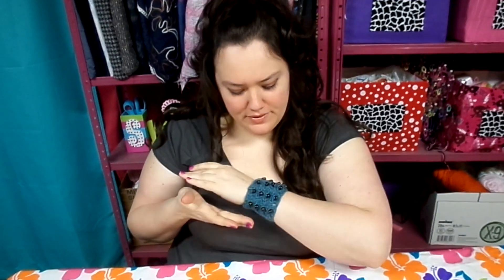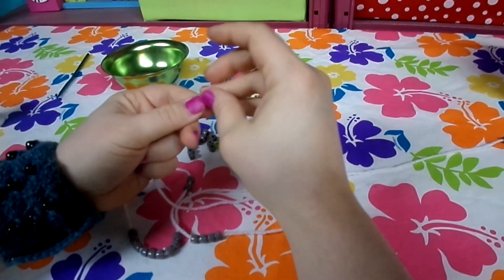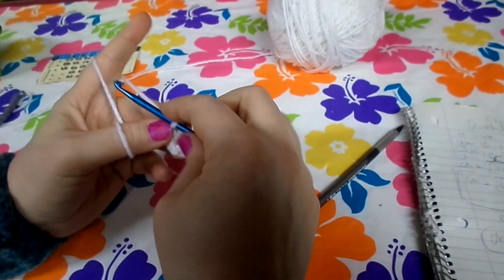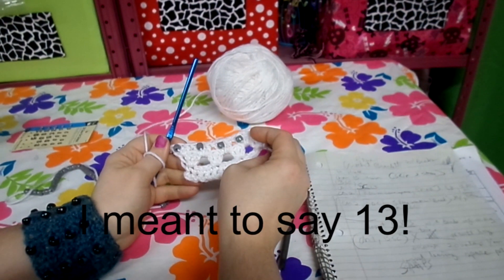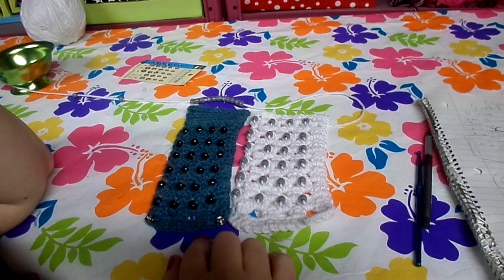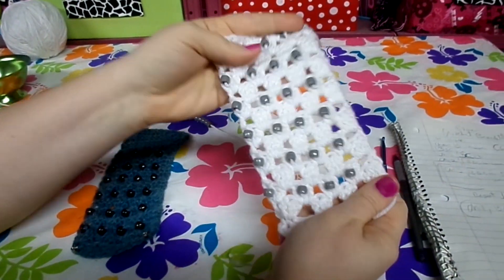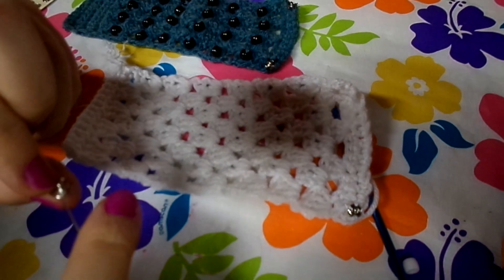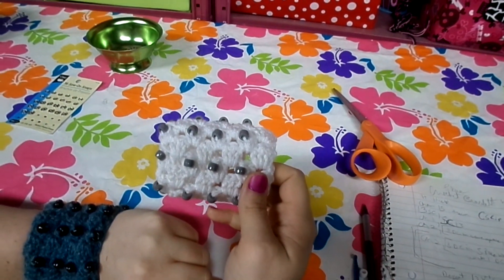Wrist Bands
Wrist bands are such a fun fashion accessory!  This free crochet pattern is fast and easy which makes it a great beginner crochet project and you can make it longer if you want it to be an arm band instead of a wrist band.  Here's the link to the free pattern
VIDEO TRANSCRIPT - Wrist Bands
Are you admiring my armband (wristband)?  It is beautiful I know, because I made it.  But don't because I'm gonna show you how to make one too.  Modern Homemakers video intro and theme song.  Ok all you need is yarn, whatever color you feel like doing.  Some sort of contrasting bead, um I think I used 24 for this project, math!  Have at least 30 ready to string on your project and make sure that it's big enough that it can fit on the yarn.
Like it has a big enough hole in the bead.  And then you need an H crochet hook.  You need snaps, really I guess you could use Velcro or buttons or whatever you feel like but snaps are what I used in this project and they make it really easy to open and close.  And you need a needle and thread and some sort of complimentary color like white to white.  So that you don't see, you know your sewing stuff.
So before you crochet a single stitch you've got to get these beads on the yarn.  You can use a like creweling type needle if you want but I find you may have to lick it but generally if you just twist the end of the yarn you'll be able to work that bead through as long as your beads are big enough.  Once again shoot for like 30 or so beads so you've got some to spare.
Just because it makes me comfortable to have that buffer.  It's really hard to try to add them later.  You don't want to have to unwind a whole ball of yarn just to add some beads on.  So once you're done with that we'll move on to the next step.  So we've got all of our beads fed on here and you just kind of want to push them down and don't think about them, keep them out of your way.
We've got our H crochet hook and we're going to go ahead and chain 15.  1,2,3,4,5,6,7,8,9,10,11,12,13,14,15 and then we're going to skip these first two, so skip this one, skip this one, and we're going to go into the third from the end and do a single crochet.  So one single crochet and we're going to work 13 total.  So one, two, three, we'll come back when we get to the end.  Let me go ahead and chain one, and turn and then going in this first one we're going to do thirteen single crochet across again.
Now we're going to start getting a little more interesting.  We're going to chain two.  We're going to turn the whole project and we're going to do three double crochet in the same space.  So one two three, you can see my beads are starting to creep up on me so I'm going to slide them down.  And then what we're going to do is skip three spaces so 1,2,3, skip and then we're going to repeat that 3 times.  So 3 double crochet in the same space so 1,2,3 you can see we're creating just a nice little space where you can have skin showing through your thing.
1.2.3. and then skip, 1,2,3, and then do another, 1,2,3 skip 3 1,2,3 .  And in this last space we're going to work 4 double crochet in the same space so 1,2,3,4.  So that there you can see is very repetitive.  Now for our next thing we're going to chain 2, and we're going to do 3 double crochet in the space, like the space between here, and in the midst of the second one, we just did one double crochet and we're going to go in and work half of this next double crochet and then we're going to work in a bead.
So I brought one bead up here so I've done half of the double crochet and I'm going to go and it just kind of works right in there.  And then I'm going to do one just plain double crochet right there.  You can see how it just sits in the middle of that cluster.  And then we're going to go in this next space right here same thing.  And we're going to do a double crochet do half, so I'll do that again, wrap around, go in, grab the thread, wrap around and go through 2, so just half way through that double crochet.
We're going to grab another bead.  Just kind of work it down, sliding it down, and then that one is going to go in front too.  And then one more double crochet just regular.  See how I just kind of pushed the bead to the side there.  You tell that bead who's boss.  And then we're going to do that in the next two spaces as well.  So, double crochet, half of a double crochet, and this is the